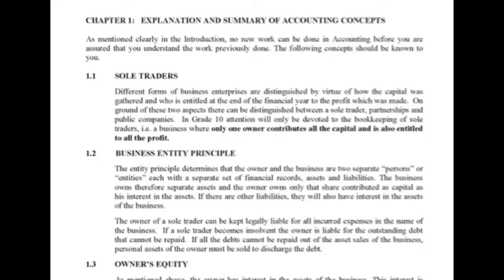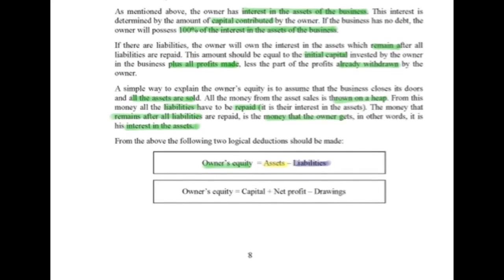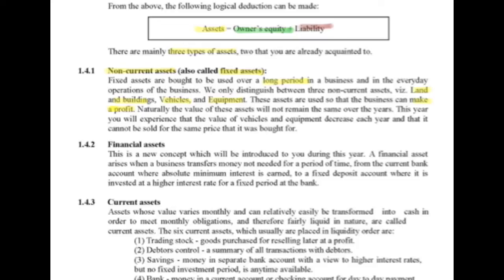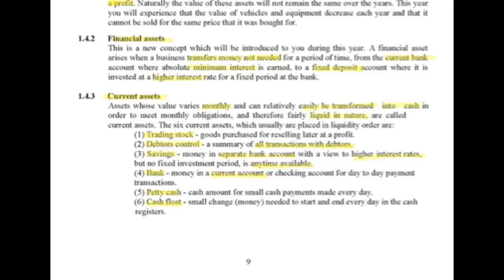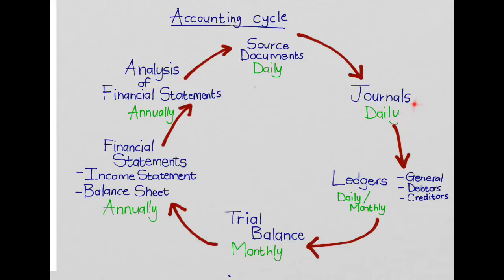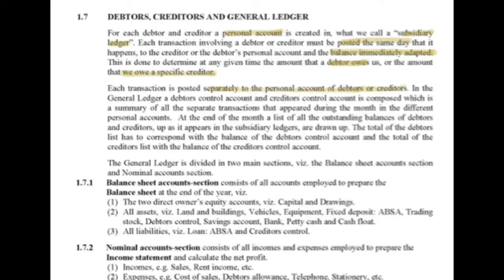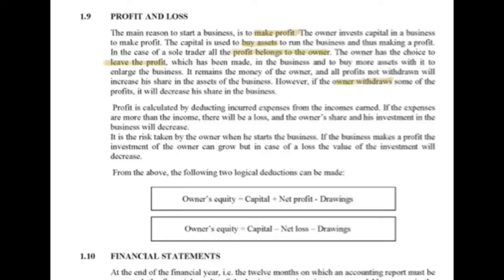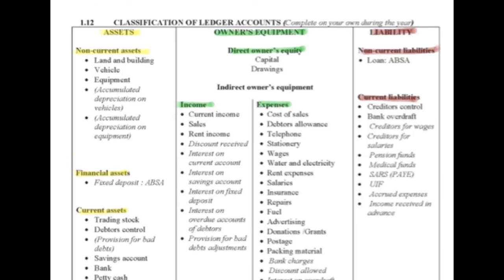Explanation and summary of accounting concepts